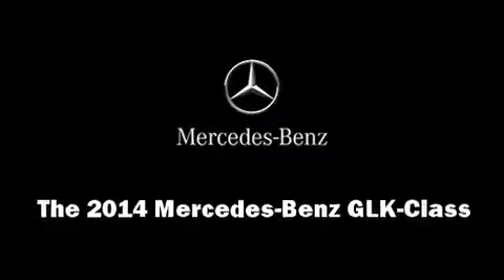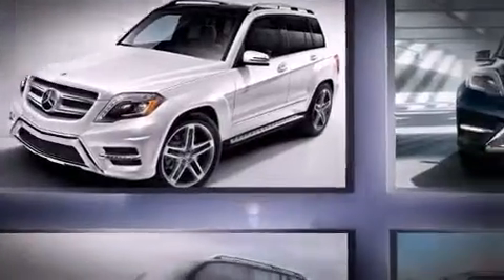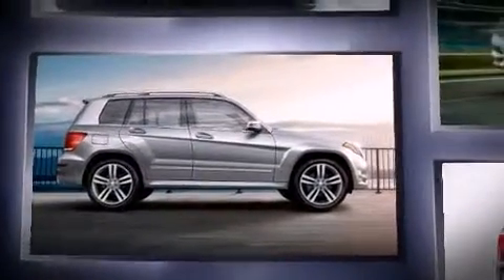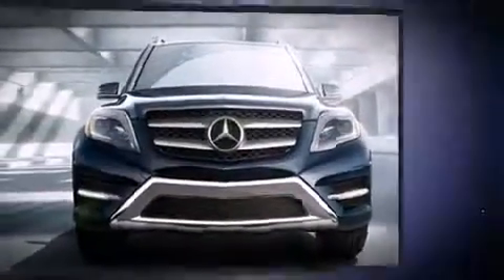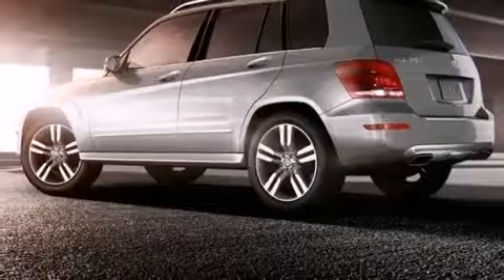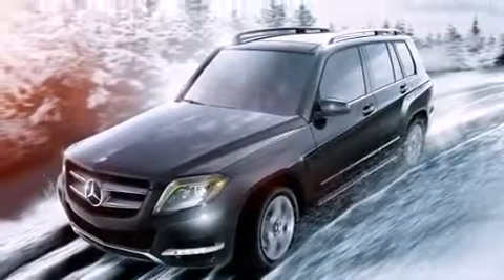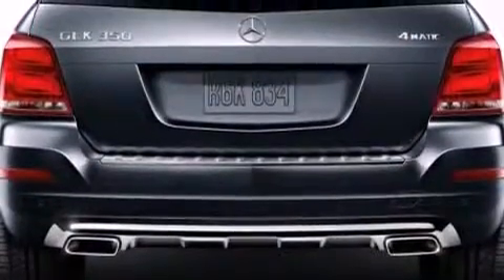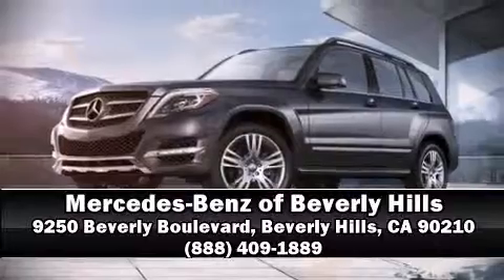2014 Mercedes-Benz GLK-Class GLK350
Come test drive this 2014 Mercedes-Benz GLK-Class. Under the hood you'll find a 6 cylinder engine with more than 300 horsepower, and for added security, dynamic Stability Control supplements the drivetrain. Mercedes-Benz prioritized comfort and style by including: a rear window wiper, adjustable headrests in all seating positions, front dual-zone air conditioning, turn signal indicator mirrors, power windows, a roof rack, and power seats. With side curtain airbags supplementing the rest of the safety network, you can be assured that you and your passengers will experience top-tier protection. We have a skilled and knowledgeable sales staff with many years of experience satisfying our customers needs. They'll work with you to find the right vehicle at a price you can afford. We are here to help you.